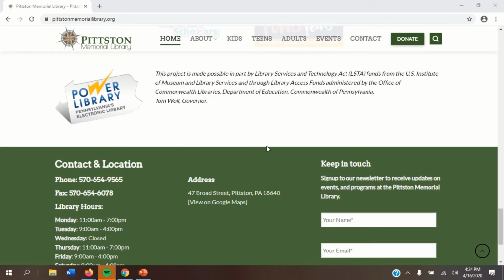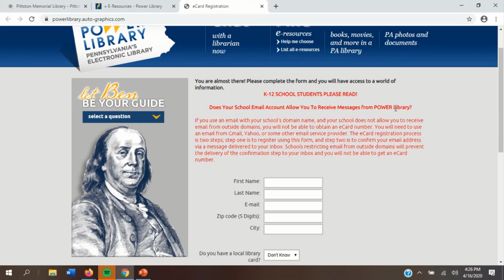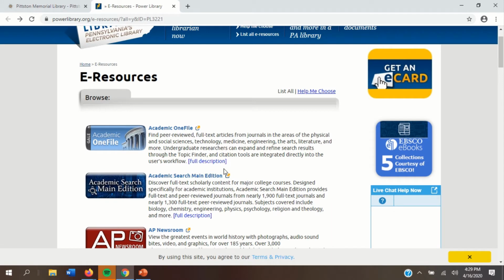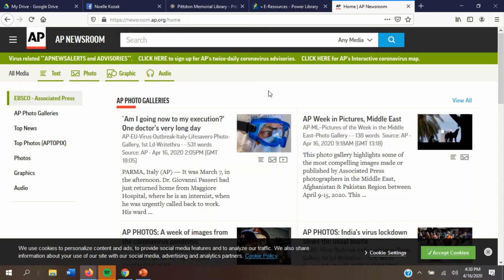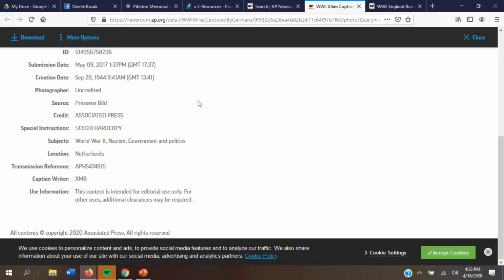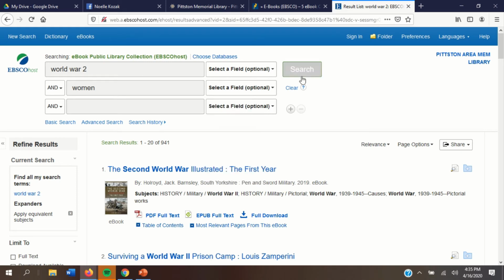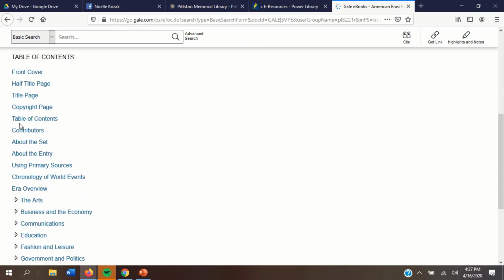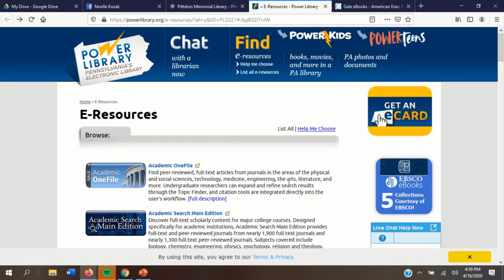How to Access and Use "Power Library PA" through the Pittston Memorial Library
We want to show you all the information available to you through POWER Library - Pennsylvania. There is something for everyone and it’s easy to use! You can...
-Access a librarian 24/7
-get resources for school and personal use
-Find full text books, articles, pictures on history, science, math, psychology and more!
-Access resources for kids and teens

All you need is your library card. Don’t have one? No problem! We can help with that too! Check out the video and the possibilities.
Pennsylvania Library Association (PaLA) PA Forward Pennsylvania Libraries